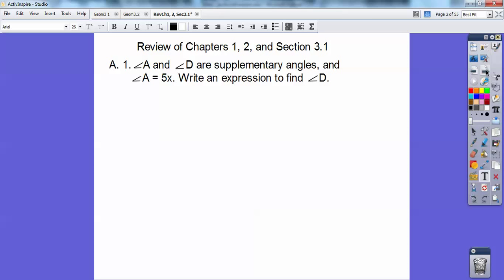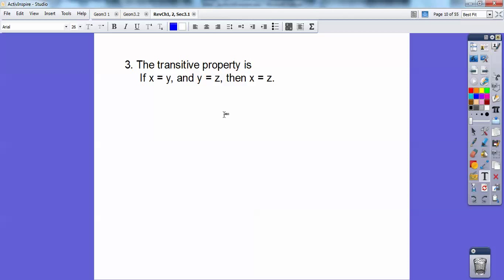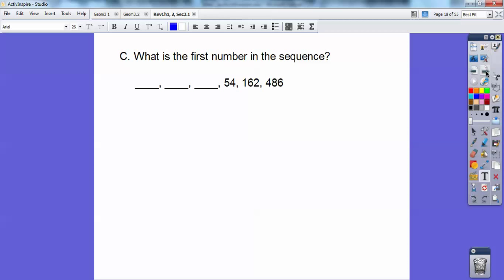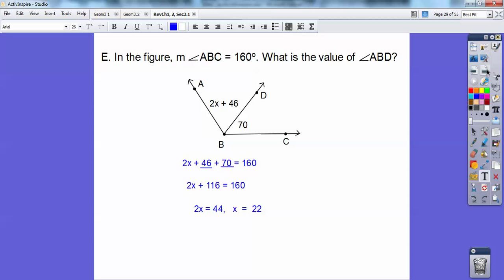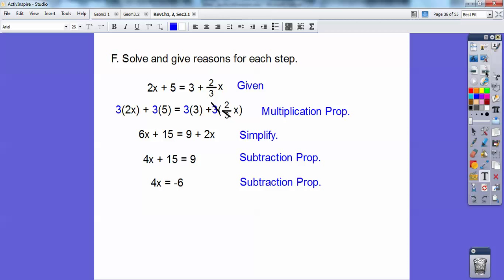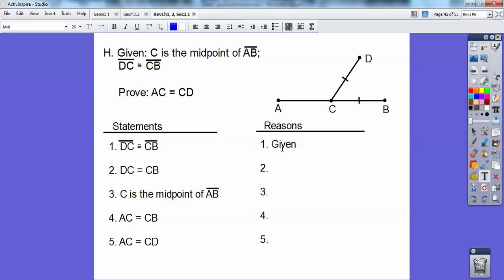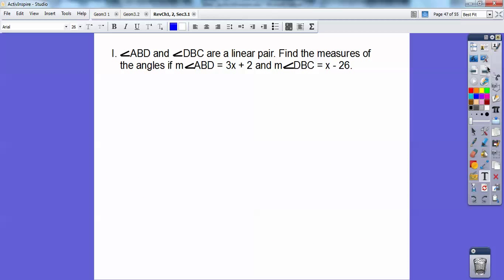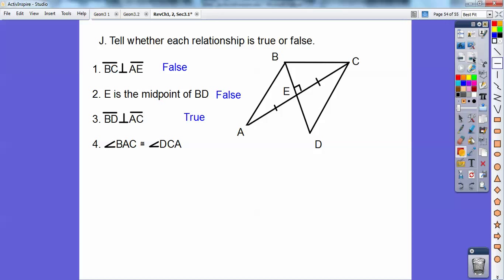Review of Chapters 1, 2, and 3.1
This Geometry review should help you get ready for another assessment (TEST). This covers chapters 1, 2 and the beginning of chapter 3.